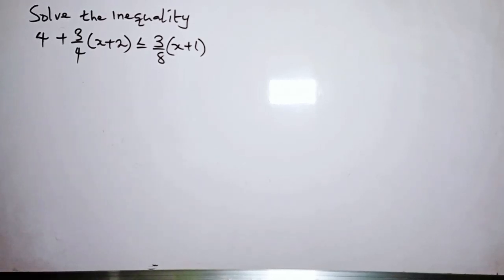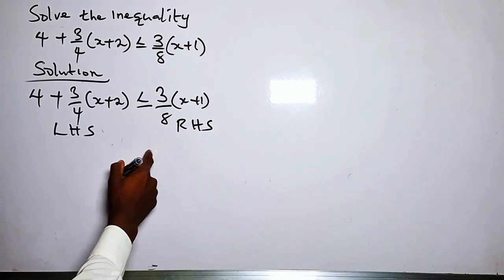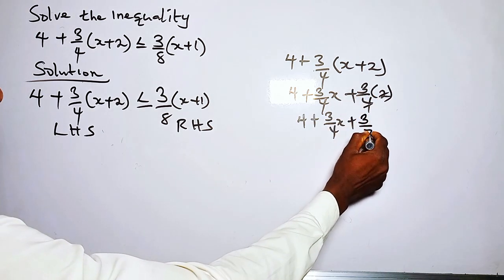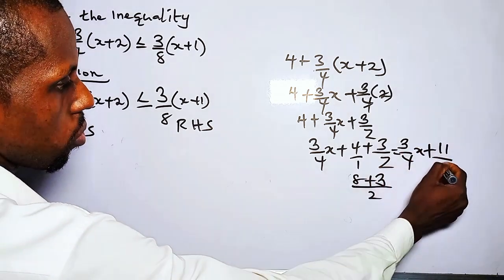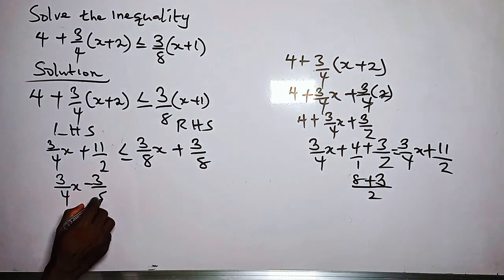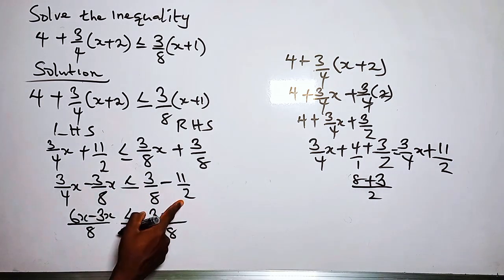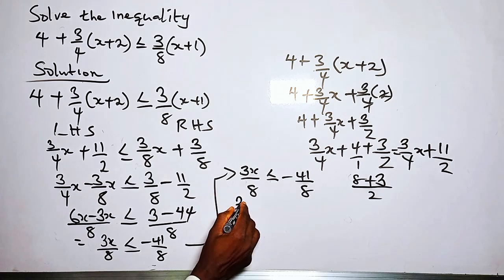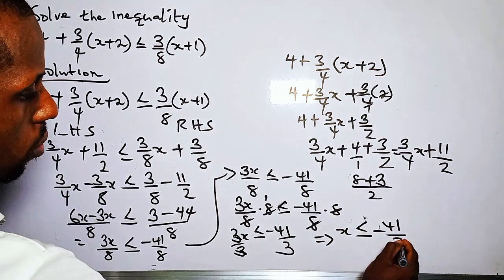Inequality Made Simple